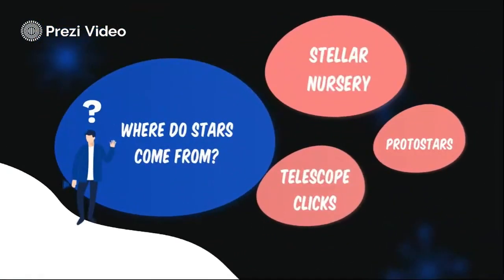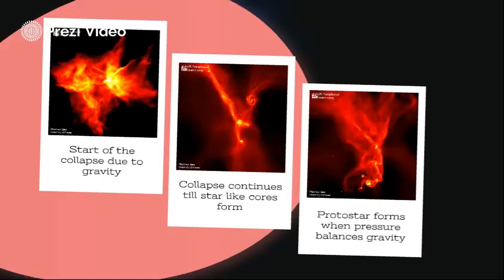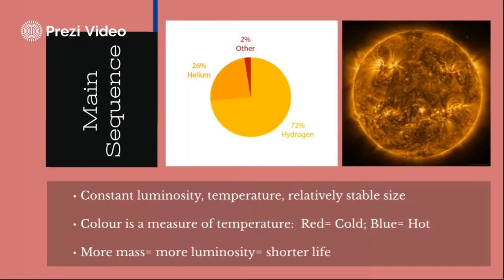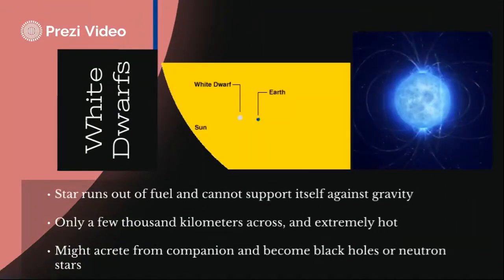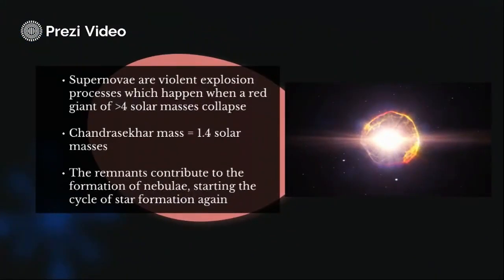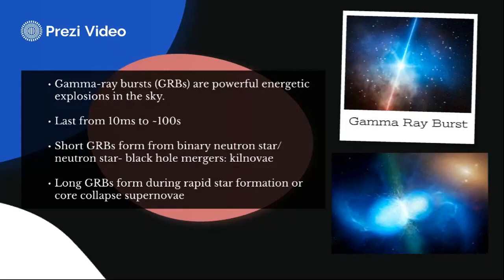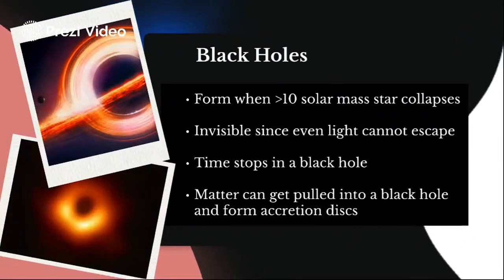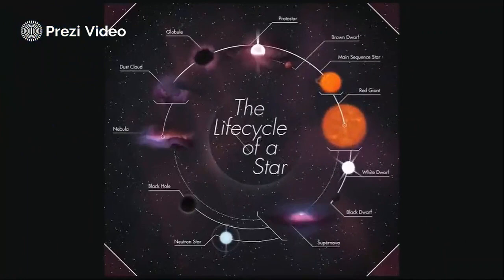An Introduction to Stellar Evolution | Student's Project, Department of Physics, IIT Jodhpur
The video gives a brief overview of the fate of stars through the different phases over their lifetime (from molecular cloud to supernova).

Credits; Pratik Thakur, Manoj Ghosh, Ayanava De, Sourav Dutta  and Dr. Reetanjali Moharana
IIT Jodhpur, Rajasthan